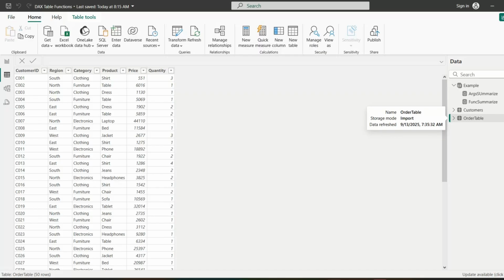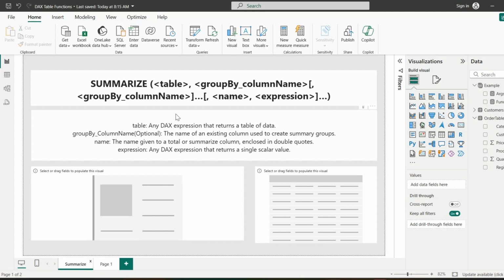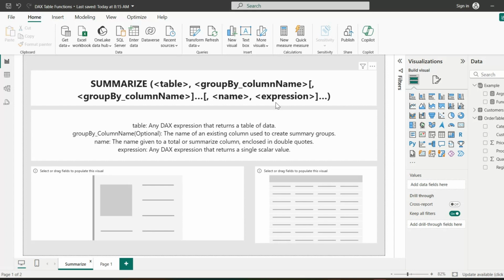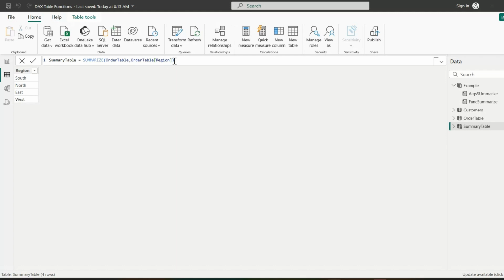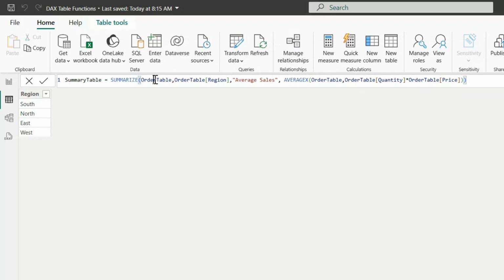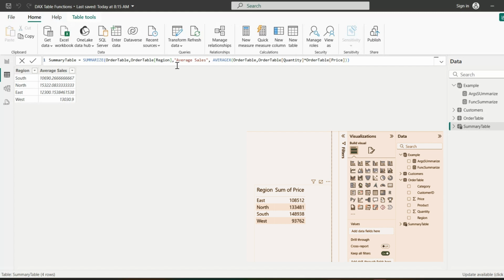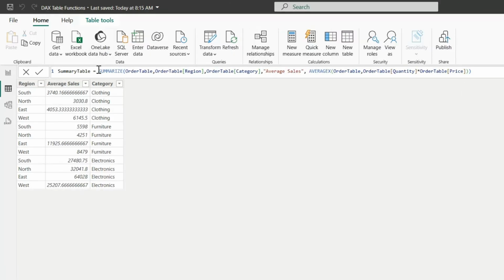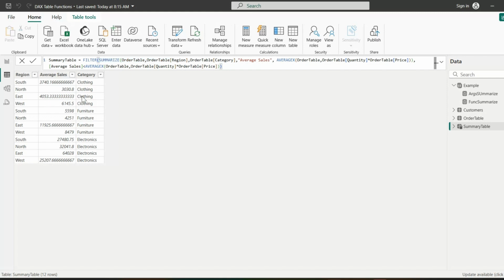DAX SUMMARIZE in Power BI| Table Manipulation Functions in DAX -01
SUMMARIZE dax in Power Bi| SUMMARIZE dax Functions| DAX SUMMARIZE| SUMMARIZE DAX with Filter| DAX series| Power Bi DAX series| DAX tutorial| Table Manipulation Functions -01

Master the DAX SUMMARIZE function in Power BI!
In this video, we’ll break down SUMMARIZE step by step — from its definition and syntax to arguments, return values, and a practical example.
Learn how to group and aggregate data efficiently in your Power BI reports and make your dashboards more insightful.

Whether you’re a beginner or preparing for Power BI interviews, this tutorial will give you the confidence to use SUMMARIZE like a pro.

✅ Understand row and filter context
✅ Improve your Power BI data modeling skills